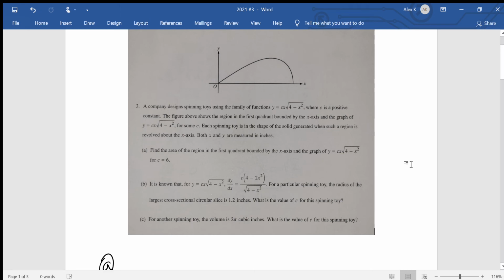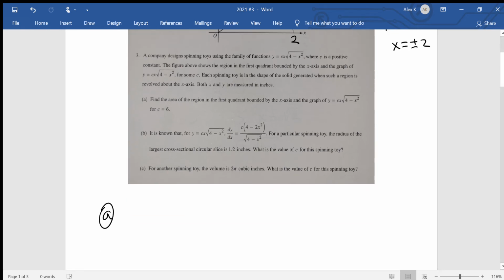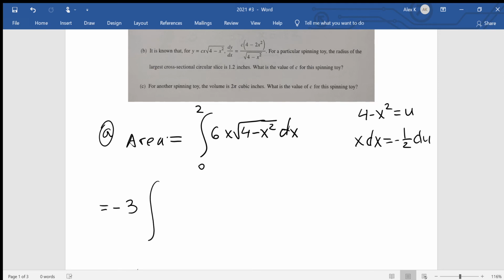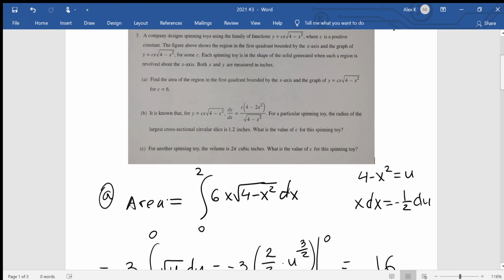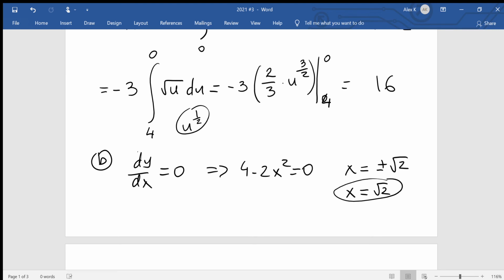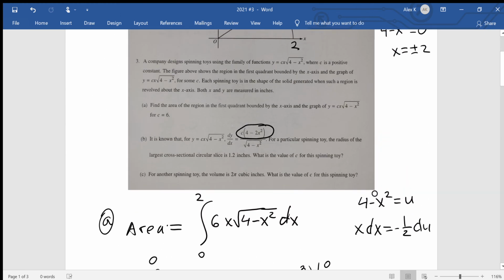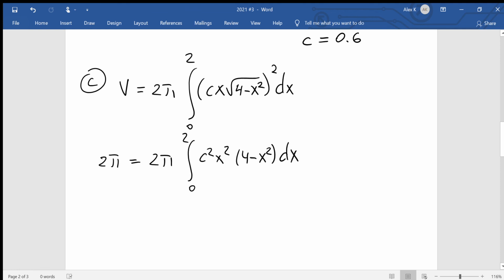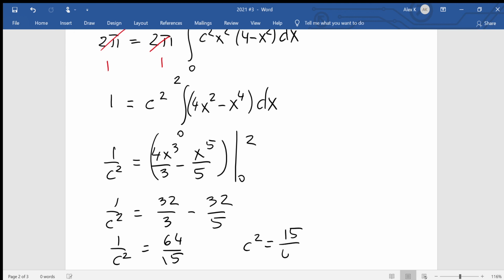2021 AP Calculus AB #3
Worked out problem